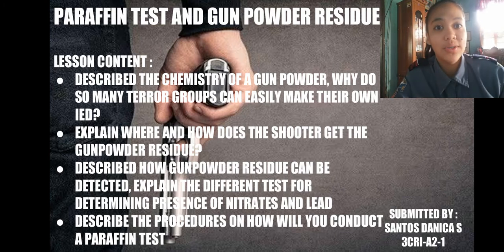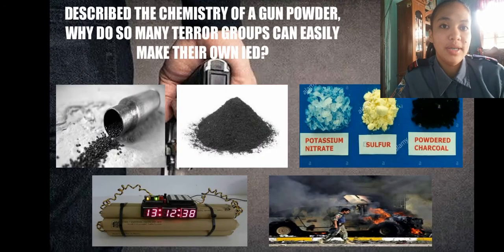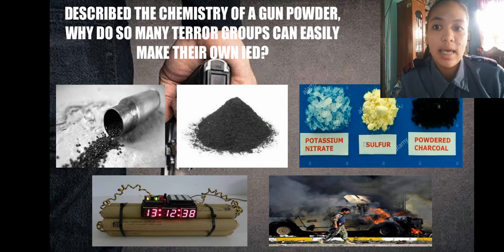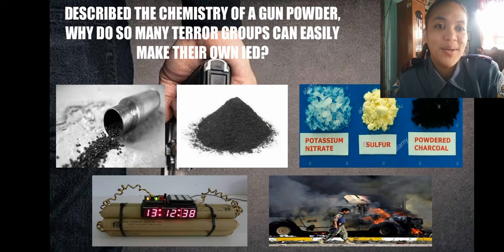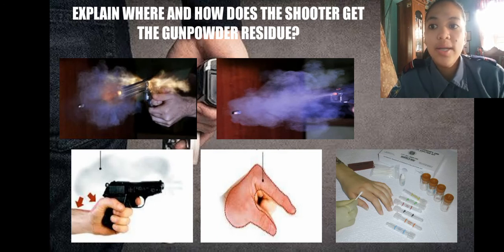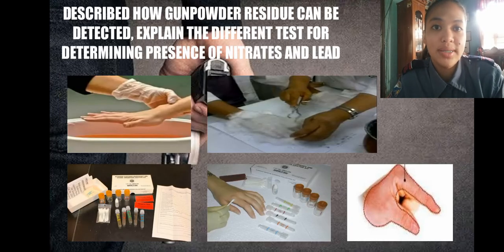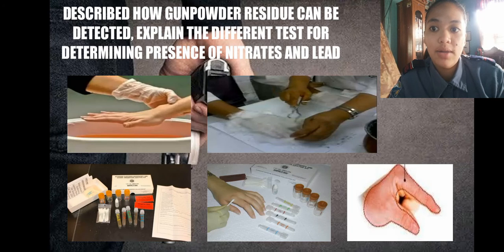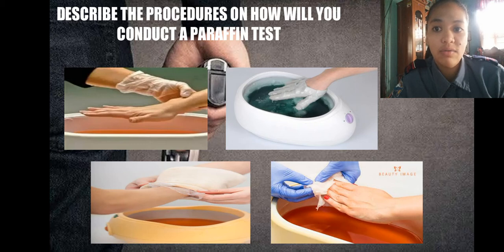Lesson 6: PARAFFIN TEST AND GUN POWDER RESIDUE - Santos Danica S